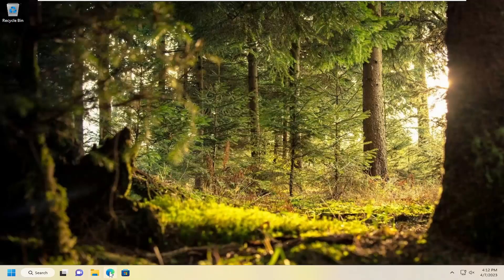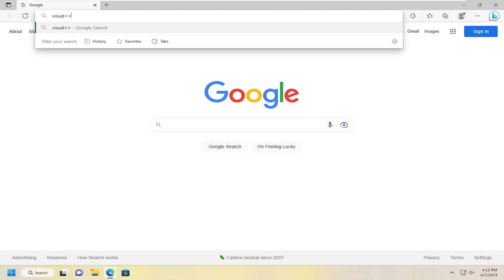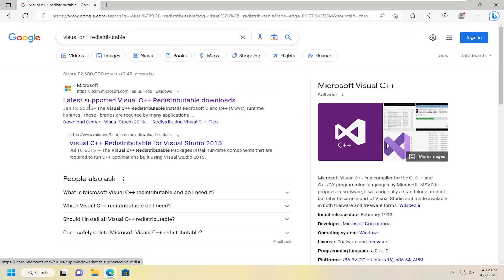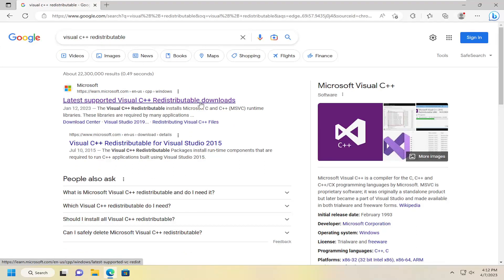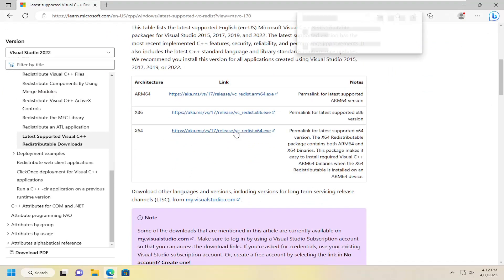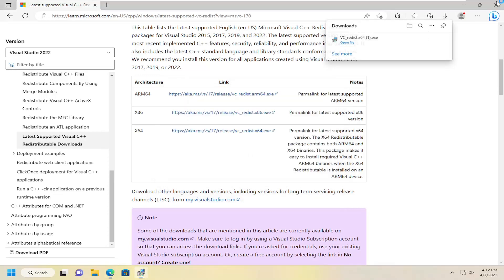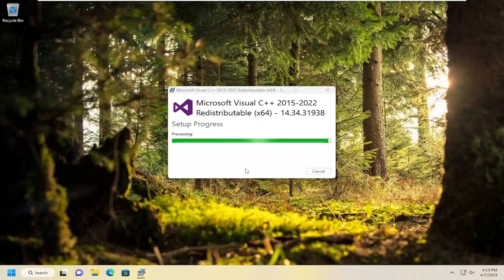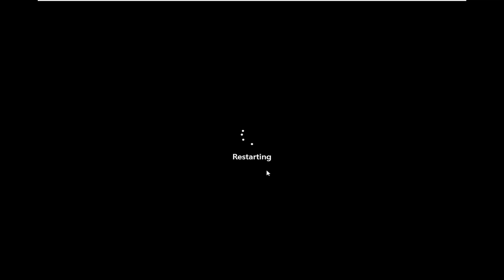Fix Installation Error 2803 In Windows 11/10 - The Installer Has Encountered An Unexpected Error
The installer has encountered an unexpected error installing this package. This may indicate a problem with this package. The error code is 2343.

You'll sometimes encounter an installer error in Windows when you try to install a program. There are different kinds of installer errors, but if your one gives you the code "2203," it means the user account does not have sufficient permission to install the software. Another common reason is your antivirus is acting up and blocking the installer.

Issues addressed in this tutorial:
the installer has encountered an unexpected error 2503
the installer has encountered an unexpected error error code 2503
how to fix the installer has encountered an error
the installer has encountered an unexpected error code 2753
the installer has encountered an unexpected error installing this package
installer has encountered an unexpected error installing
installation encountered an unexpected error